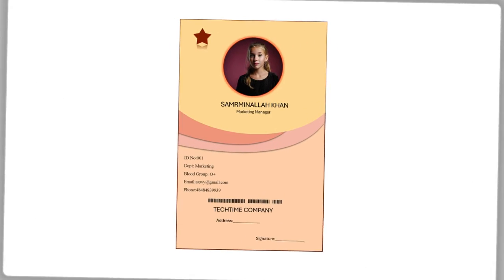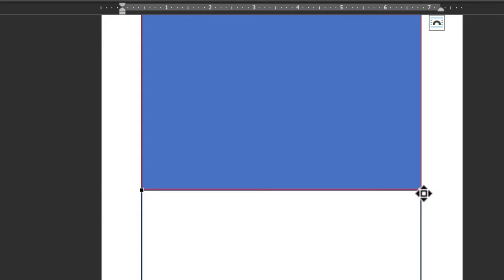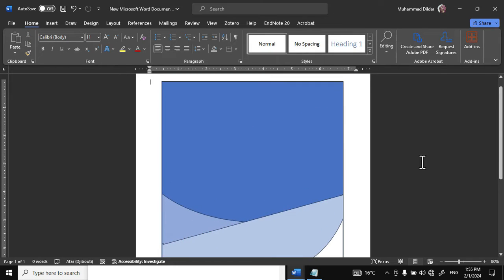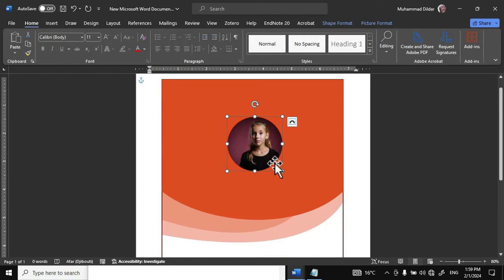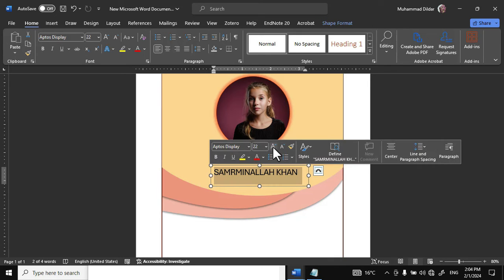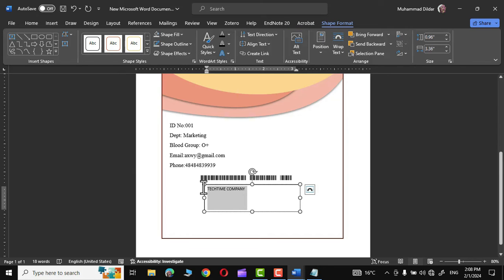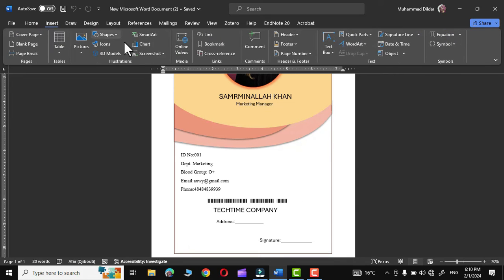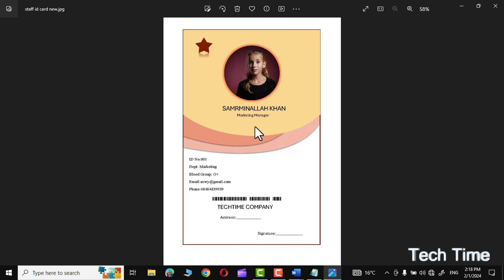How to make ID card in ms word|Design ID card in ms Word#idcarddesign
In this video, I will show you how to make an ID card in Microsoft Word. You will learn how to:

- Adjust the page size for ID card using the Page Layout tab
- Choose a colour scheme for ID card using the Design tab
- Print the ID card in the appropriate size using the Print tab
- Save the ID card as an image or convert the word document to an image using the Save As option

By following these simple steps, you will be able to create your own ID card in Microsoft Word in no time.